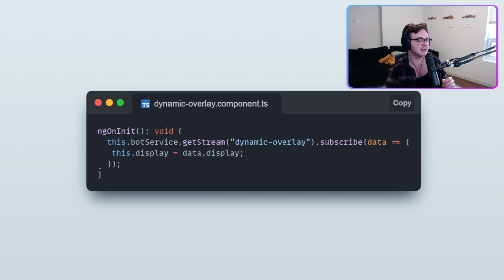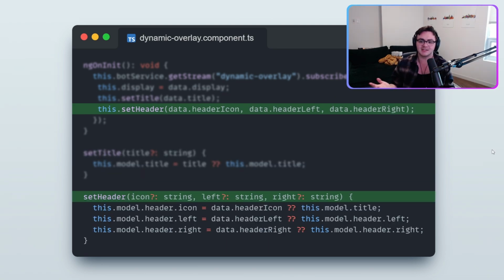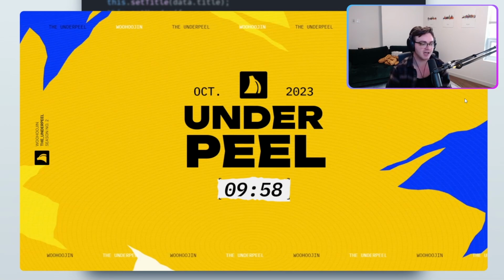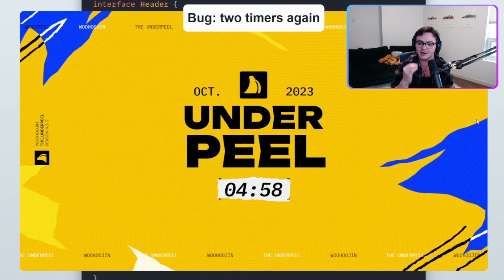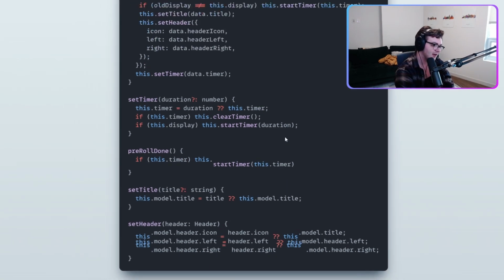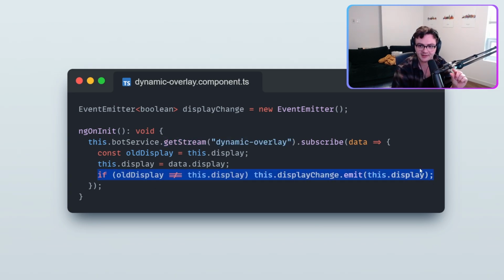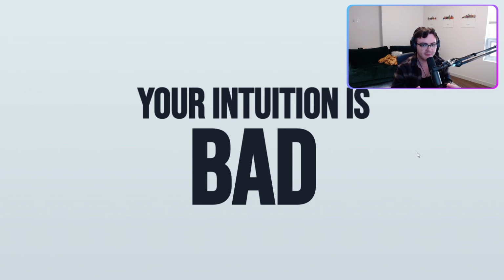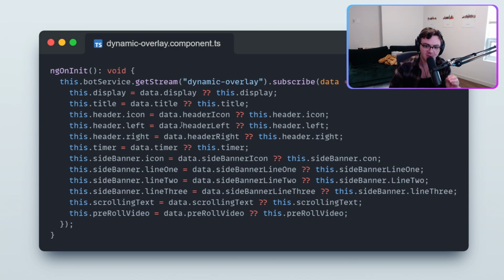Stop Writing Clean Code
Do you want FREE code review from an ex-FAANG engineer?

It's about time we stop holding our code to unrealistic beauty standards.